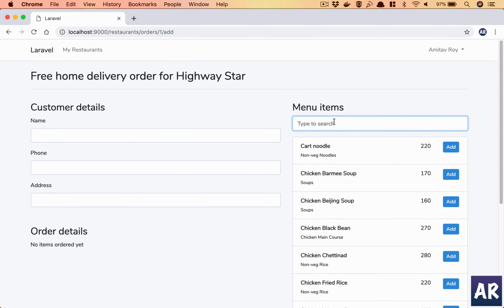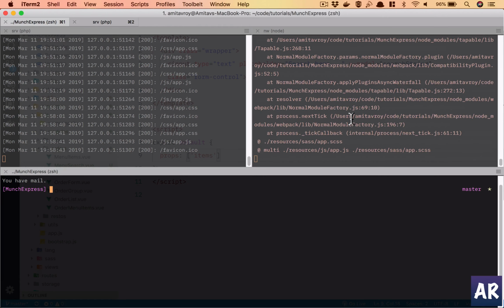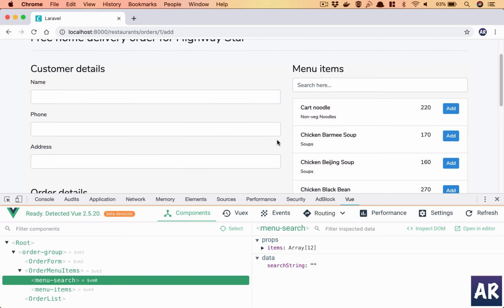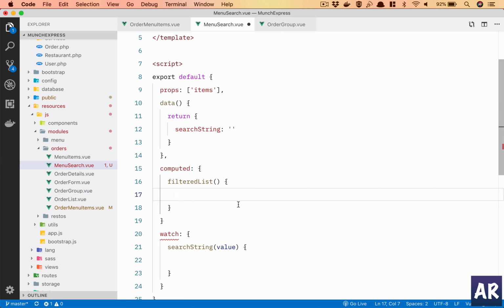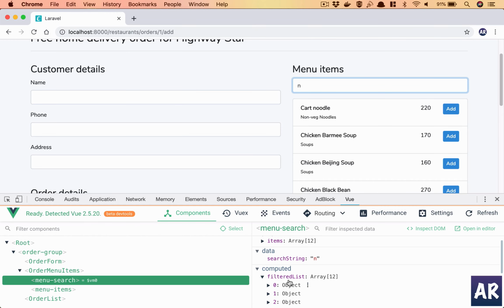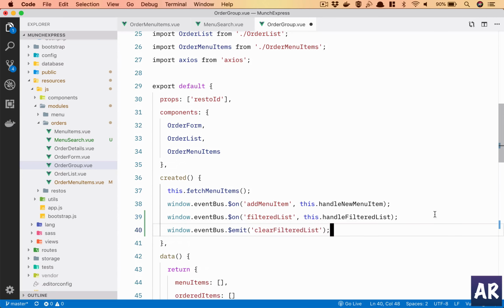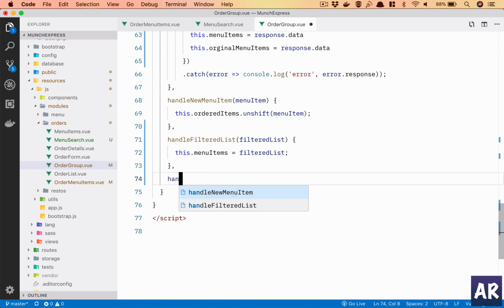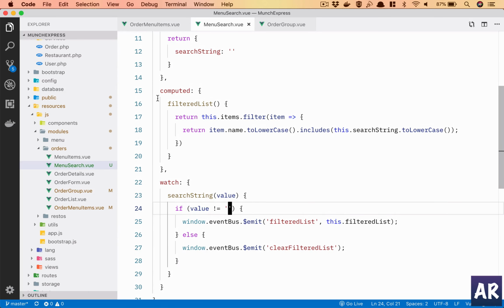22 Vue.js javascript watch and computed properties to create a search and filter functionality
In this video, we are going to look at Vue.js watch and computed properties to create a search and filter functionality. We will add a search bar to the menu list so that the user can search for a menu item and based on the refine result add items to the order in the rich javascript ui.

We will allow the user to type in any dish name. And as the user keeps typing, the list will filter in real time into a refined list of items which will have the string which the user is searching for. If the user clears the search string, then the list will get back to its original state.